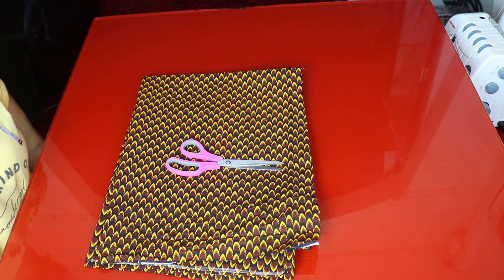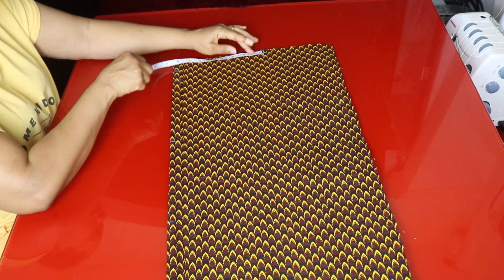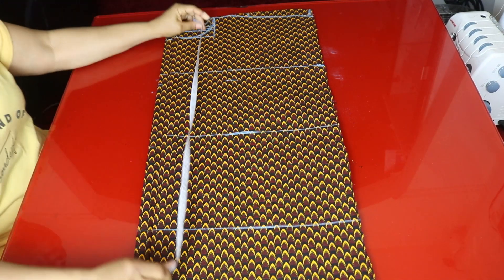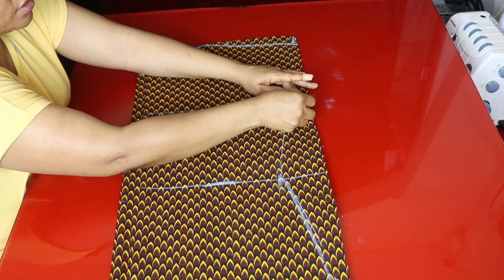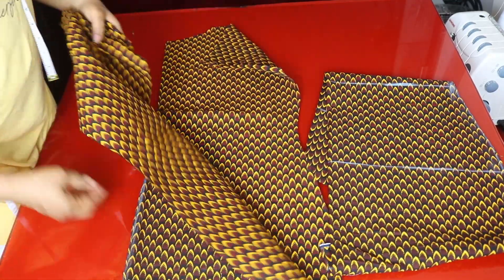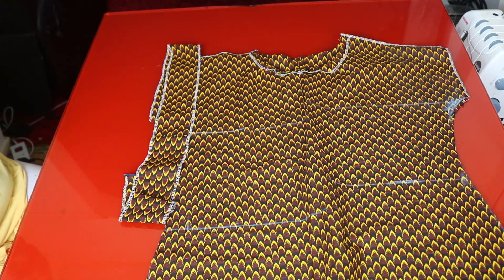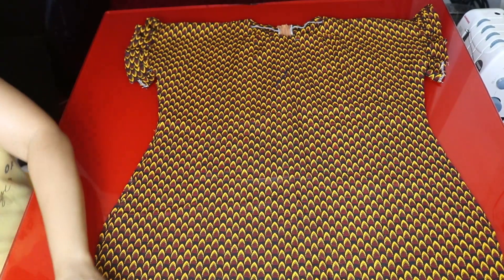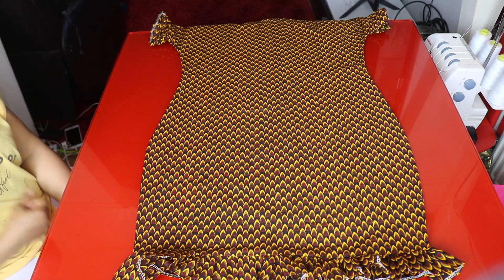HOW TO MAKE A SIMPLE FREE SHORT DRESS/ CUTTING AND STITCHING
@bakewithcy3840  and @easysewingwithcy8328